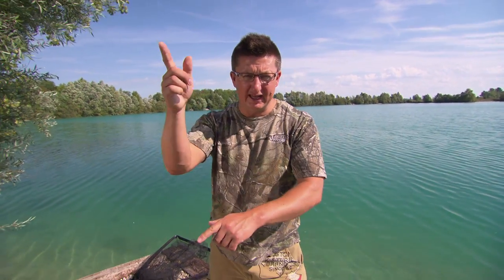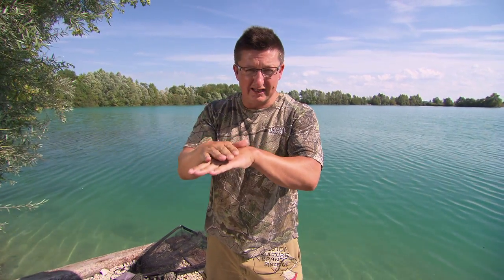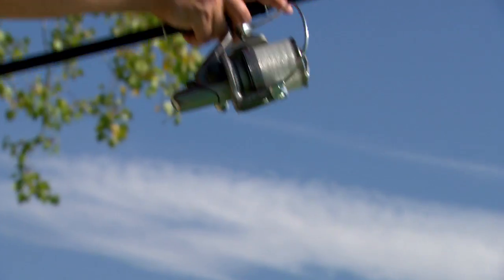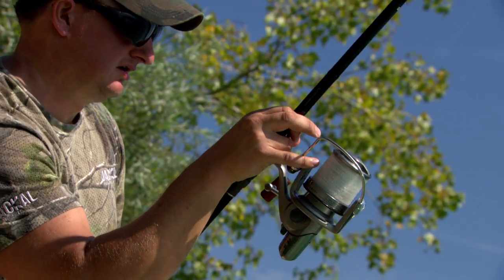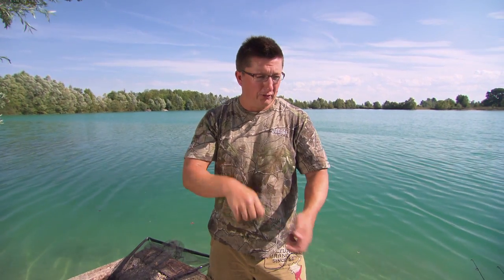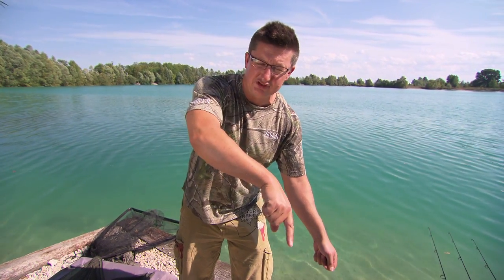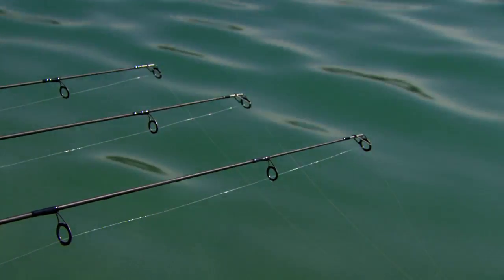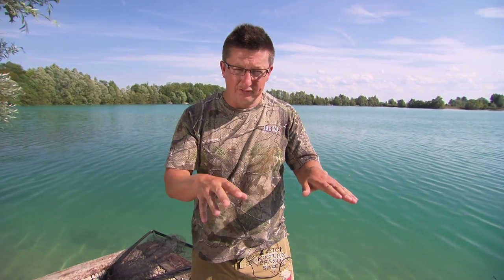Danny - Feeling the Lead Down at Gigantica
The Lake

Gigantica is 35 acres (14 hectacres) of water, the water is cobalt blue because of the heavily alkaline gravel it has been dug from.

Depths range between 18 and 25 feet, there are no 'deep holes' contrary to rumours from anglers. The bottom is fairly flat with very few lumps and bumps, it is therefore better to establish a baited area at a comfortable range and then stick to it.

The margins drop off very quickly so fishing over to adjacent margins in the corner swims can be very productive.

The bottom is soft clay and you get a 'donk' with the lead everywhere you cast. The clay is very light in colour so bring light coloured rig items, the Korda 'Gravel' colour of tubing, safe zone leaders and hooklinks is perfect.

There is no weed, no crayfish and no poission chat so there is no need to use hard baits or mesh up. There are big bream and roach so baiting with high quantities hemp or trout pellets will attract these, and maggots are a waste of time. This is why our particle mix has mainly larger bits in it. The bream are caught from time to time but the roach are not, as the bream have been caught they go straight into the newly built stock point so they never get caught again.